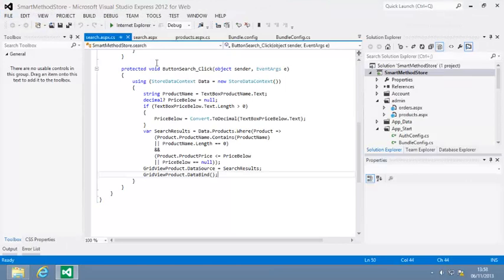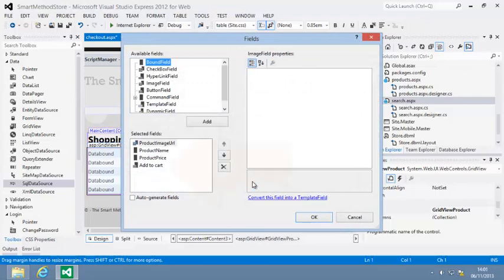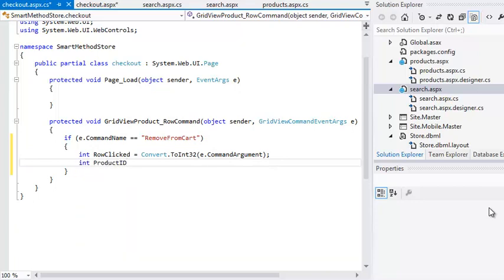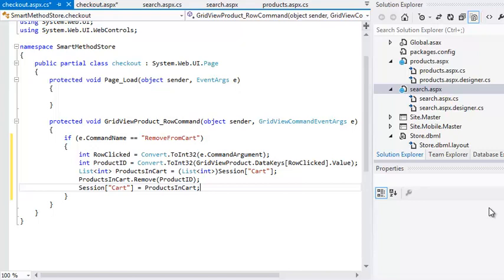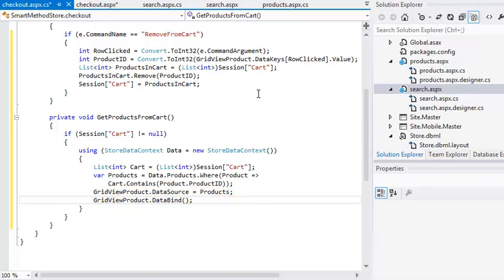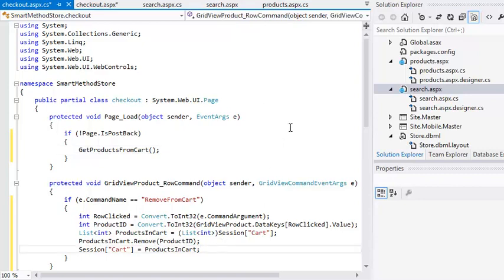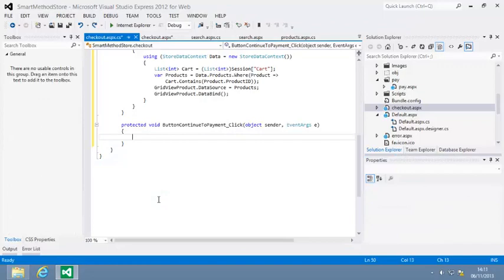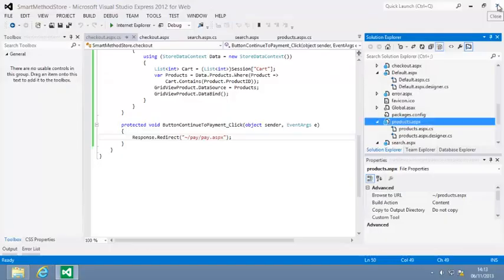ASP.NET 4.5 Essential Skills Lesson 12-10: Create a Checkout page